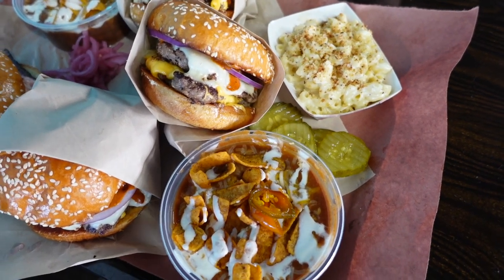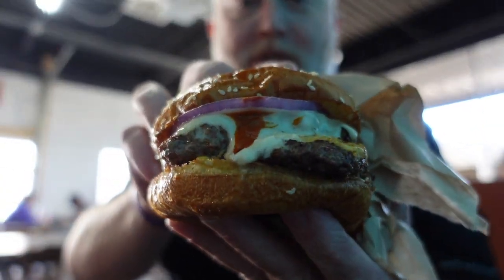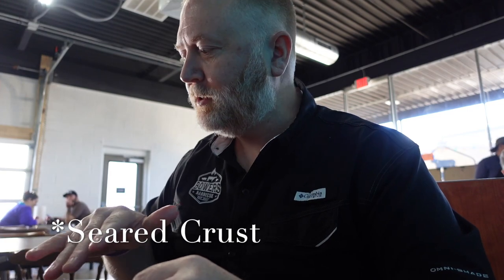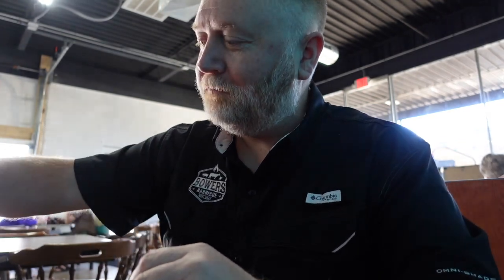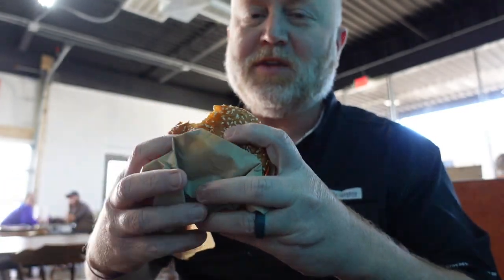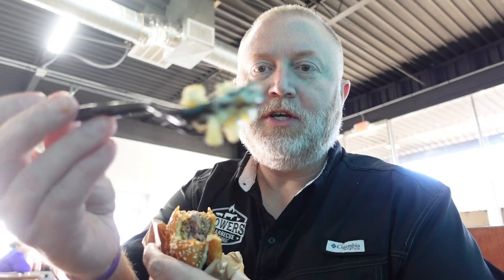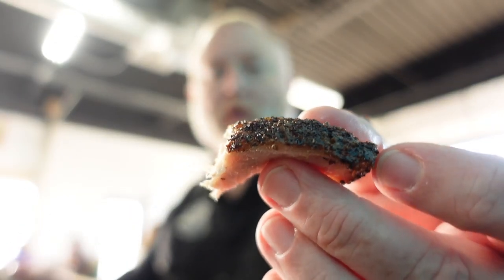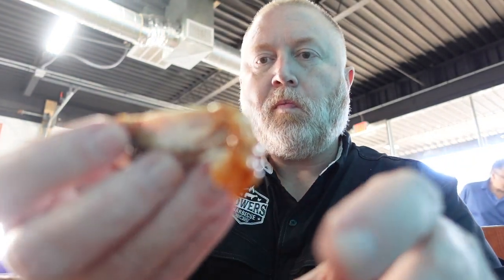The Best Cheeseburger I've Ever Had!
In this video I share with you the best cheeseburger I've ever had.

You can get this burger yourself from Dayne's Craft BBQ in Fort Worth, TX on Thursdays and Friday's only!

Dayne's Craft BBQ
9840 Camp Bowie W Blvd

- Mike Bowers

Amazon Wishlist

Some of the items I use when cooking are linked below. Thank you!!